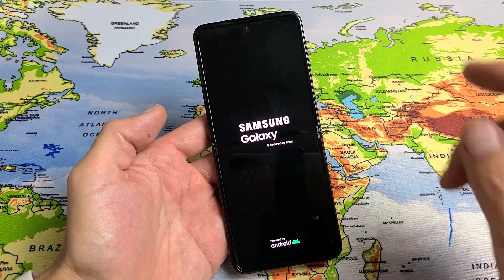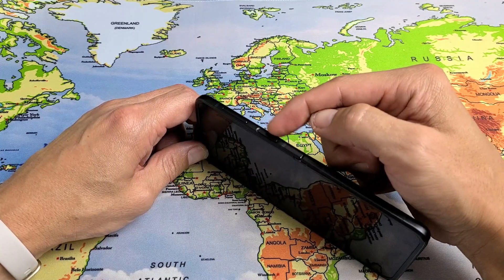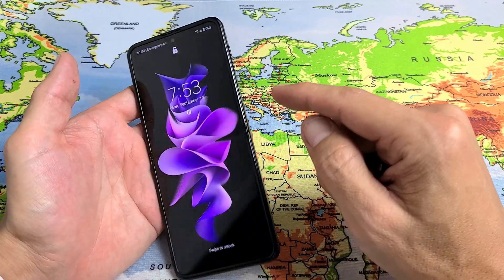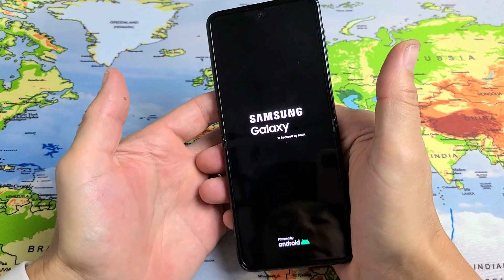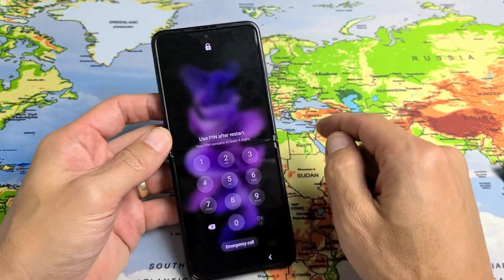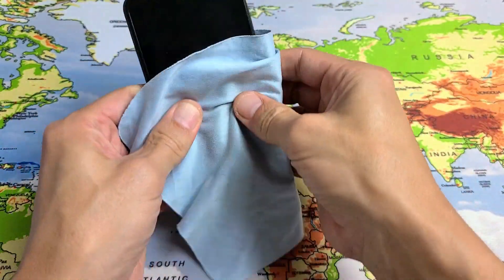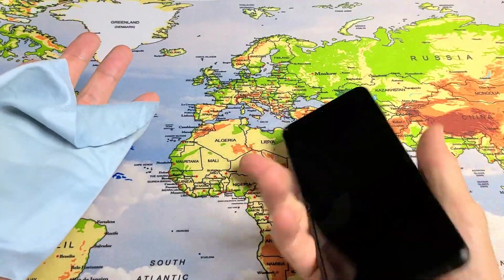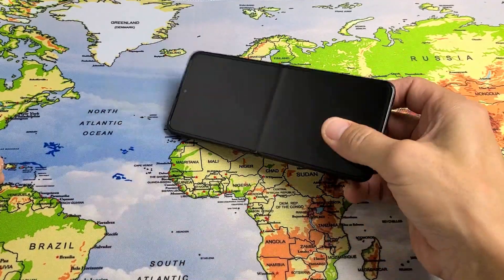Galaxy Z Flip 3 & 4: Stuck in Boot Loop? Keeps Restarting Over & Over? FIXED!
I show you several easy fixes on how to fix a Samsung Galaxy Z Flip 3 (same for Galaxy Z Flip 4) smartphone that is stuck in a boot loop, keeps restarting over and over, constantly rebooting.  We should see at least a 60% thumbs up. Good Luck!

SAMSUNG Galaxy Z Flip 4: